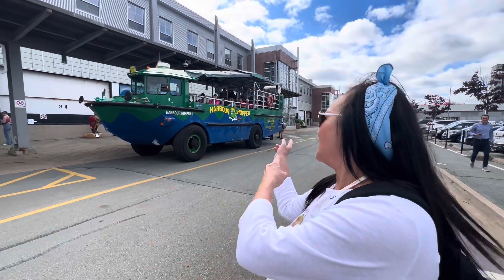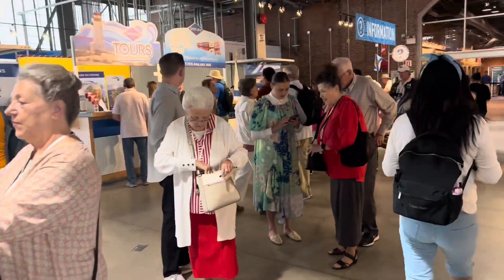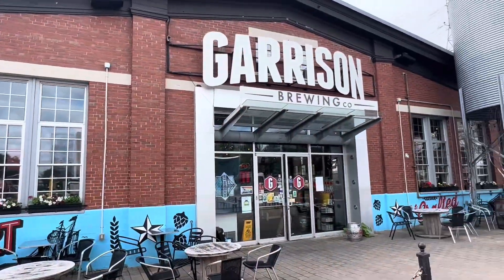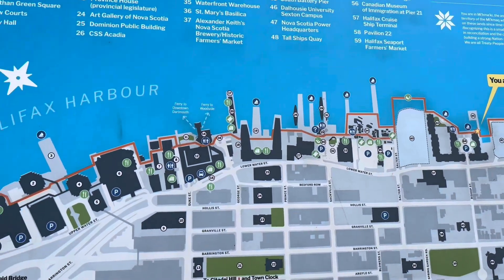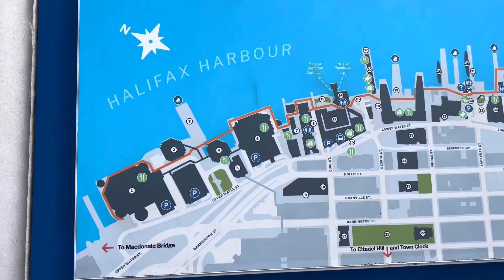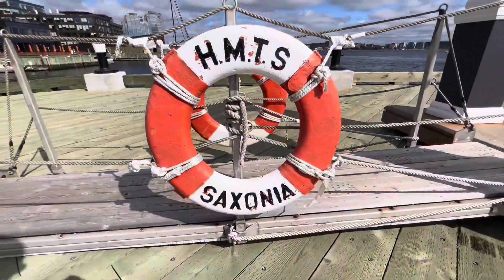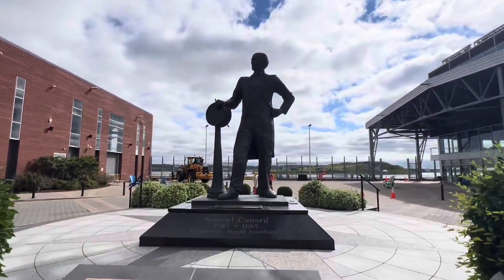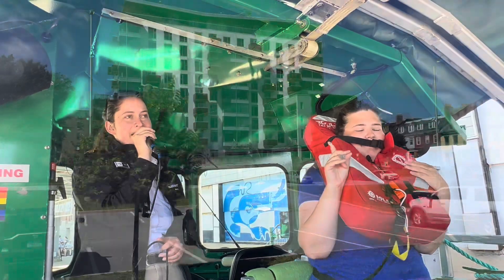Halifax Canada Port Day. Harbor Hopper. Boardwalk walk. Nova Scotia.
Toady we taking a Harbor Hopper tour around Halifax, Nova Scotia. The truck goes on land and then into the water. These  amphibious vehicles are from World War 2. They have been restored and slightly modified to accommodate people for tours.